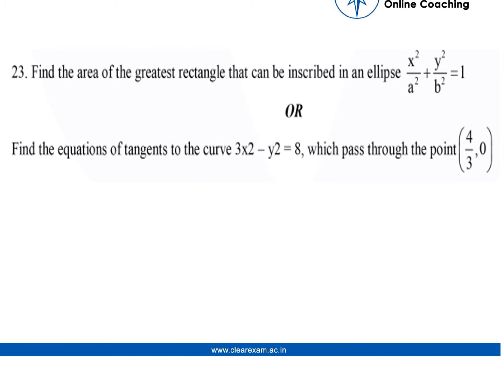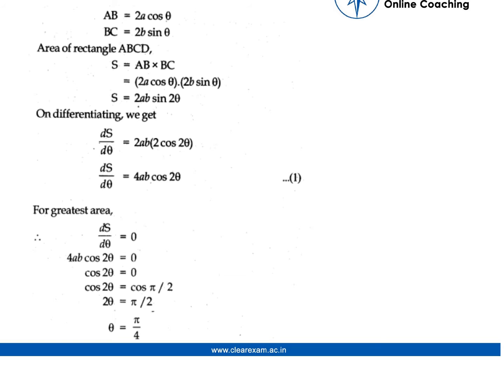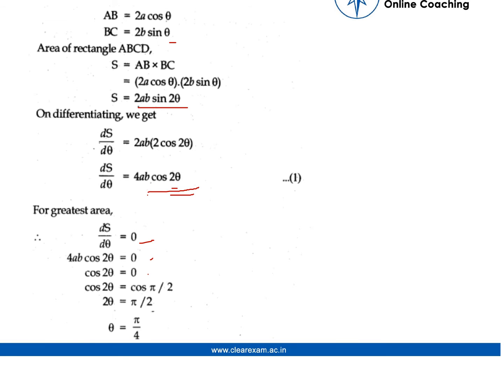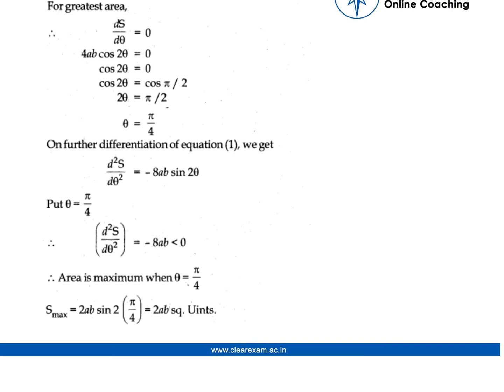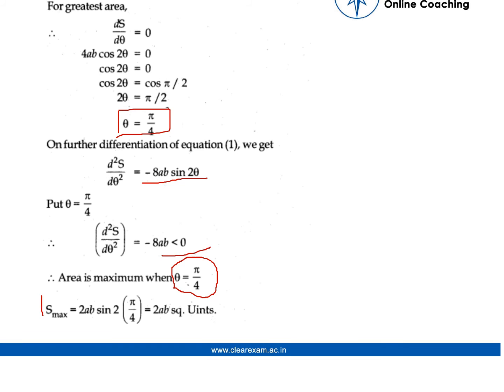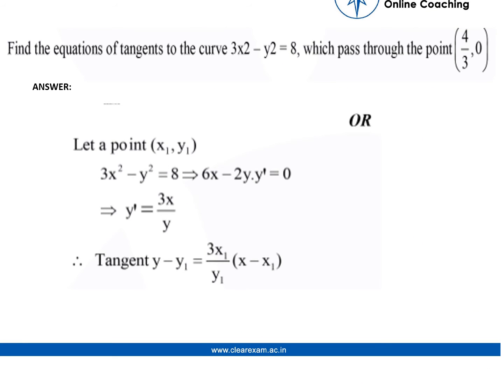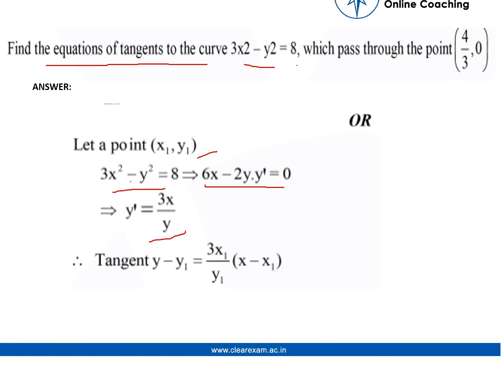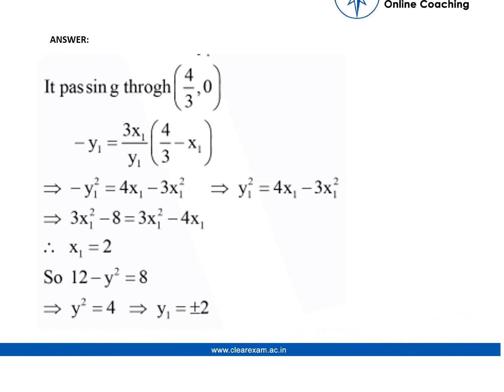CBSE Class 12th Previous Year Paper Solution 2013 | Maths | ClearExam | Question 23